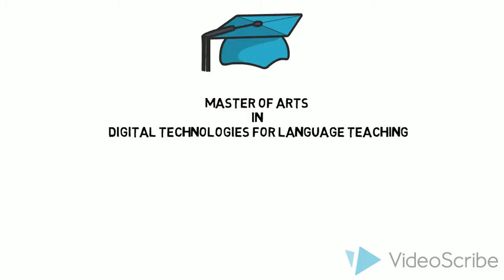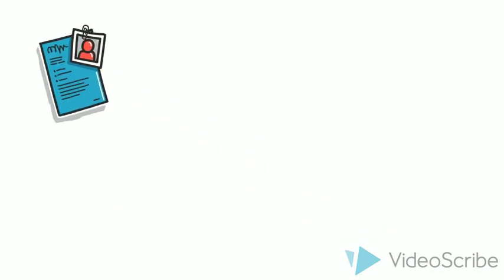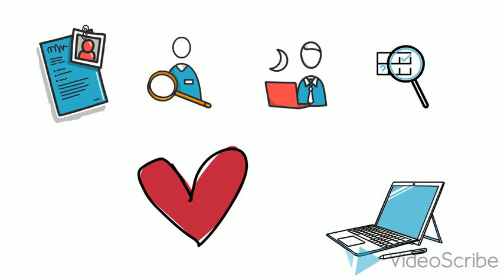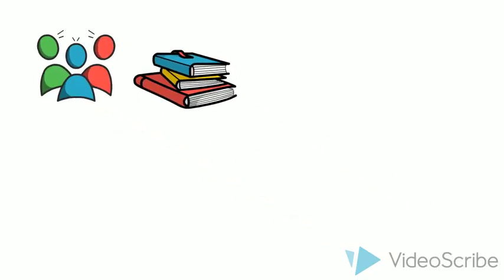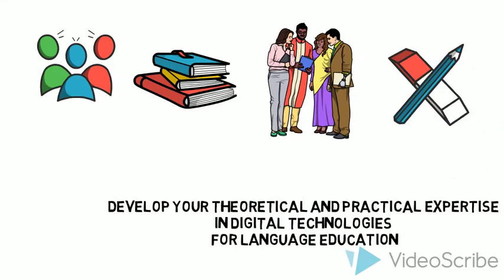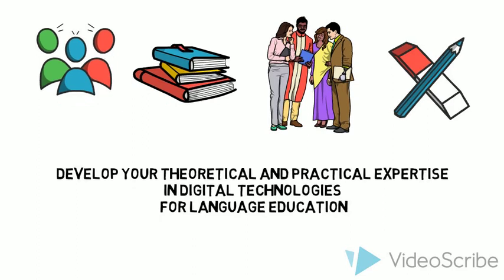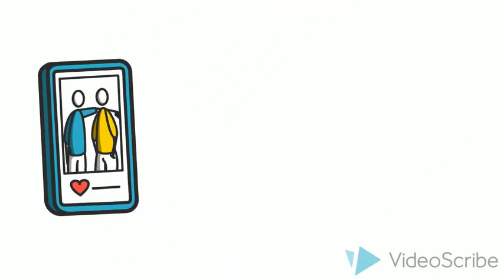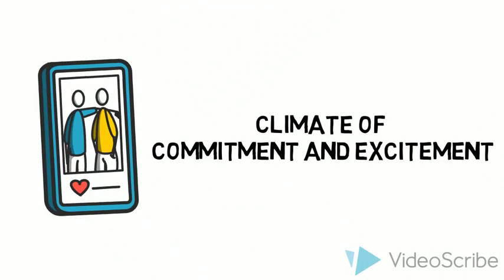Master of Arts in Digital Technologies for Language Teaching: Online Open Day on July 6th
Registration is free but required for attending the Online Open Day